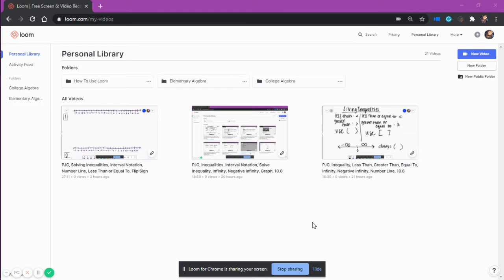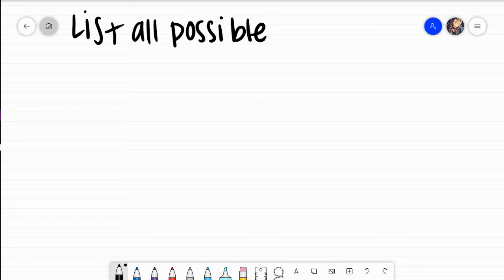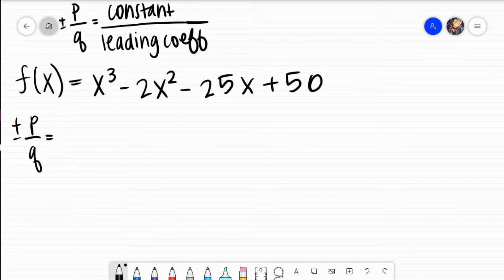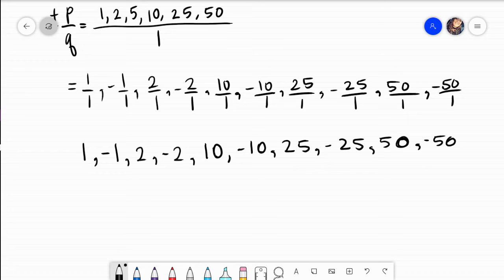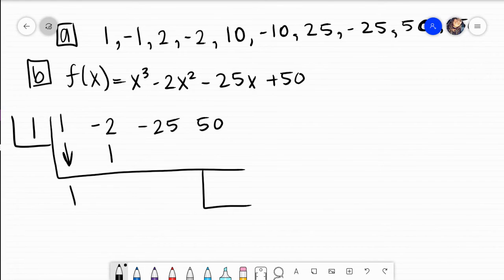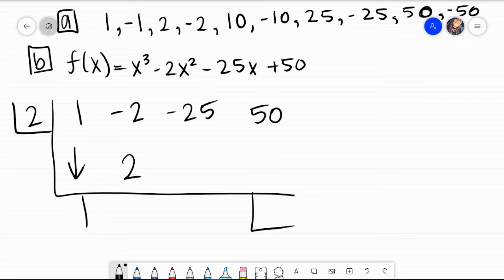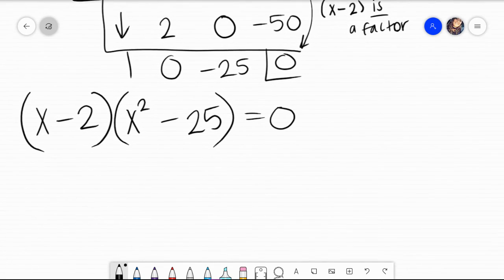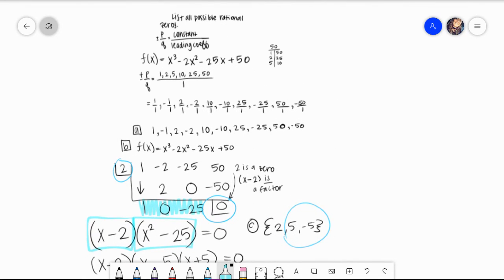Possible Rational Zeros, Identify Zero, Find all Zeros, Synthetic Division, Factoring, 3.4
Possible Rational Zeros, Identify Zero, Find all Zeros, Synthetic Division, Factoring